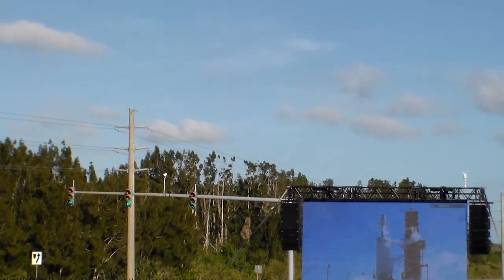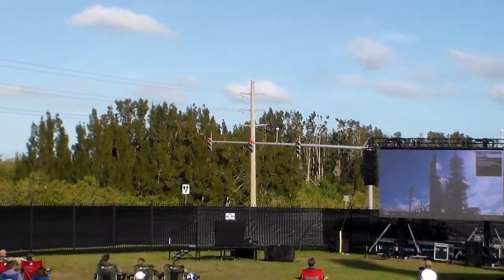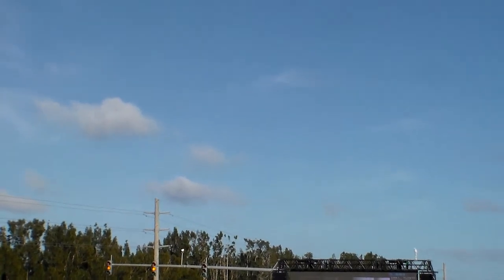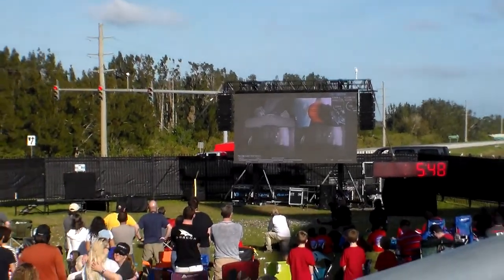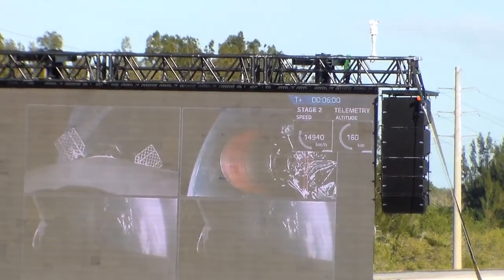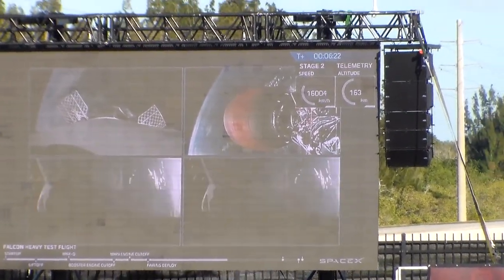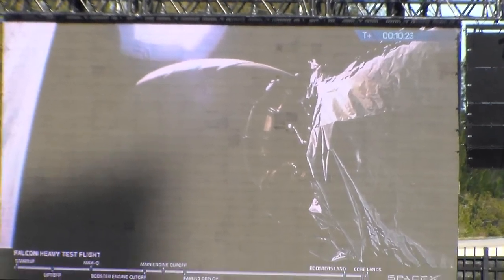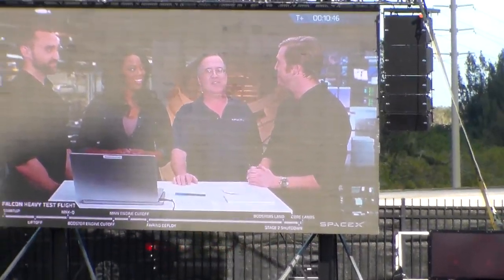Falcon Heavy Launch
Just under a week later but here is the 12 minute video I took of the historic Falcon Heavy Launch by SpaceX at Launchpad 39A Kennedy Space Center. I was at the Atlantis Lawn with a lot of other very excited people witnessing history. My video starts about a minute before launch and ends after the side boosters re-land but before we knew about the center core. I took the advice to not totally focus on capturing video so at times I loose the rocket but listen to the crowd cheering. The whole experience was amazing. Not watching the video camera was pretty important because for the side return I could see boosters but they aren't on my video camera cause they blended in with the clouds and sky. So our eyes are better then a camera and that is why I knew I had to be there live.

Some things to watch for:

At 2:14 you can hear the rumble of the Falcon Heavy Rocket.

At 7:52 the side rockets re-enter and you can see their burn before my camera loses them but you can hear me trying to tell people where they are.

At 9:39 a few seconds after the rockets landed we hear the sonic booms and then the engines.